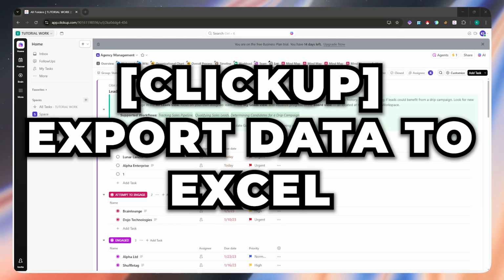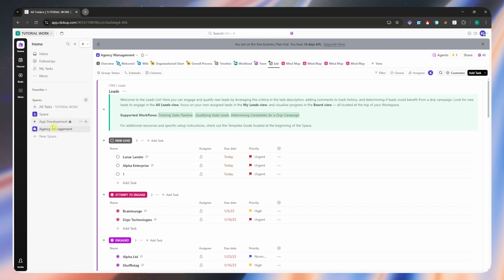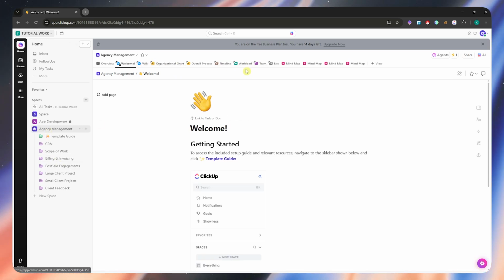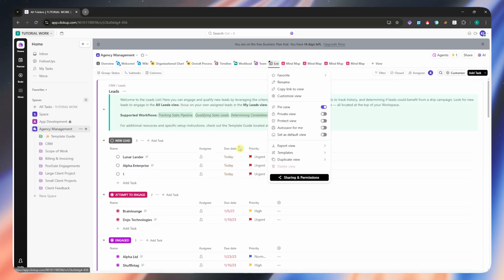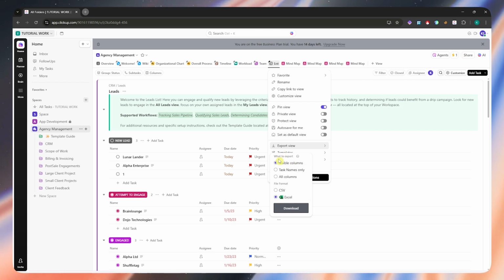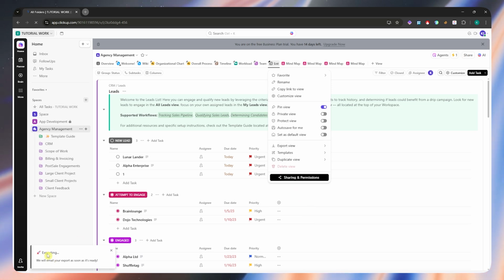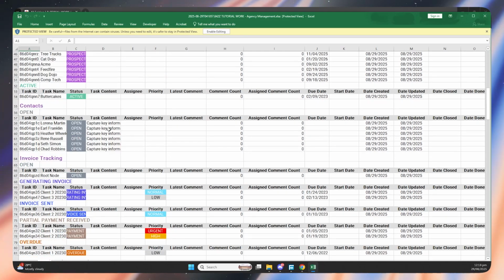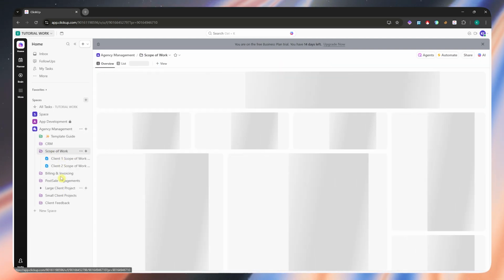How to Export ClickUp Data to Excel (CSV Format Step-by-Step Tutorial)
Want to analyze or share your ClickUp tasks in Excel? In this quick tutorial, I’ll show you how to export ClickUp data to Excel (CSV) in just a few clicks.

Whether you’re a product manager, team lead, or analyst, this is great for reporting, backups, or building dashboards outside of ClickUp.

You’ll learn how to:
0:00 – Export ClickUp to Excel
0:09 – Which views support export (List vs Mind Map)
0:31 – Right-click to access the Export option
0:41 – Choose Excel format and data columns
1:01 – Downloading and opening the exported file
1:10 – Verifying the layout matches ClickUp